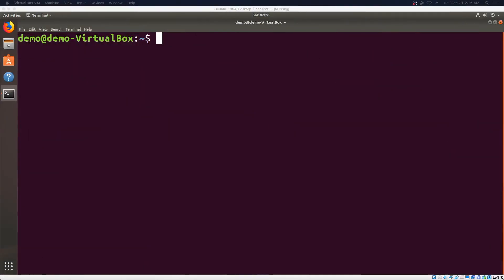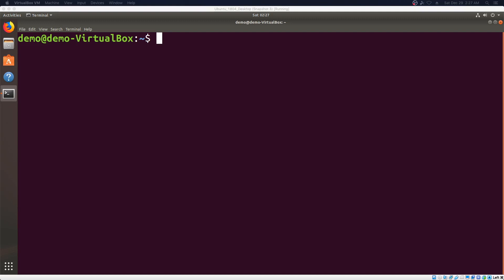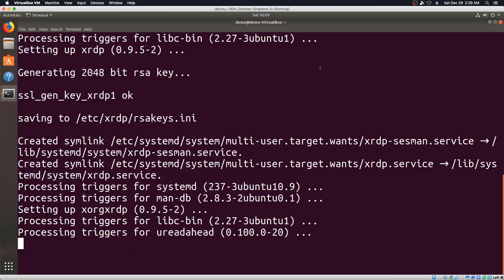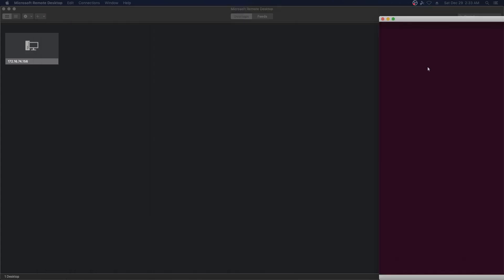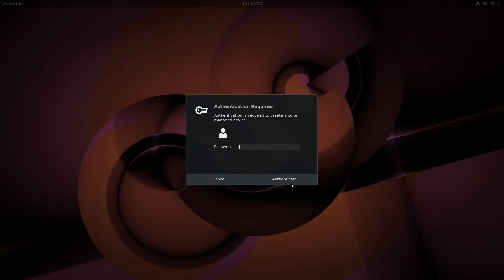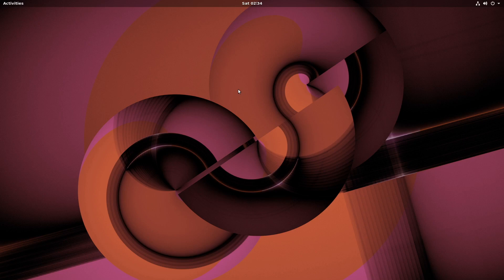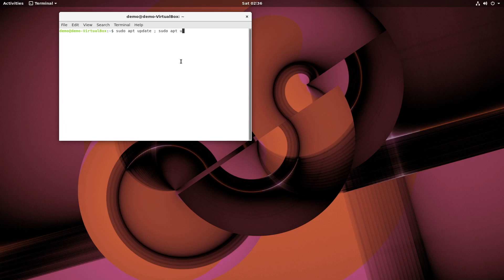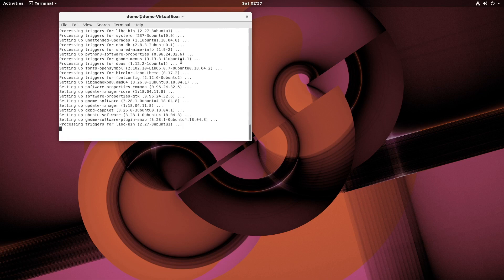Accessing the Ubuntu Linux Desktop Graphically using RDP via xrdp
Episode 101. In this episode, we will install XRDP so that we can use Remote Desktop Protocol to connect to an Ubuntu Desktop